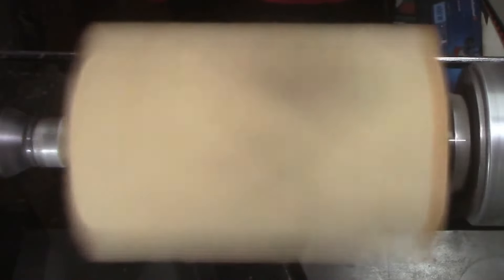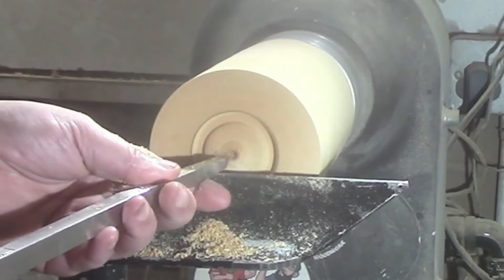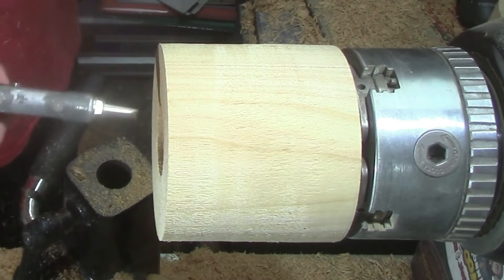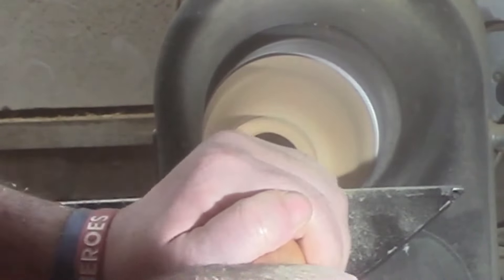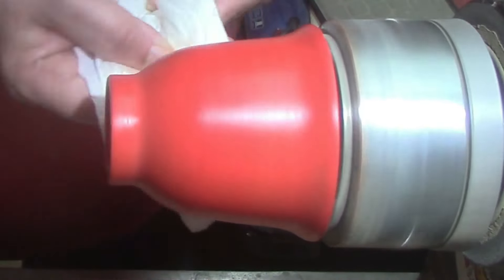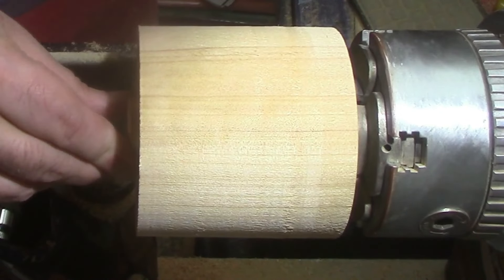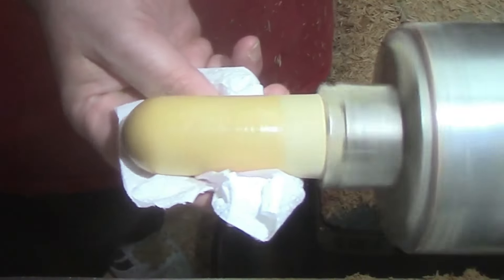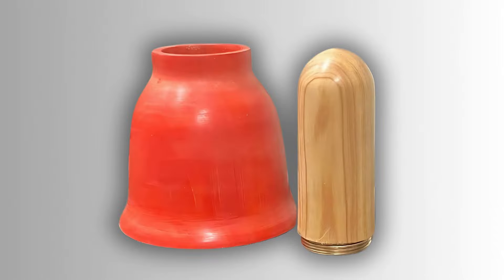Not an Ordinary Lidded Box. Beginner Woodturning Project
Join me as I create a stunning lidded box with a threaded insert from Niles Bottle Stoppers—an ideal project for beginner woodturners! Using my Harvey T60S wood lathe and Easy Wood Tools carbide tools, I walk you through the entire process. After turning the box, I applied Red Carnival Colours stain from the Hampshire Sheen range to give it a vibrant look. For a smooth, polished finish, I used a combination of Yorkshire Grit and Hampshire Sheen Finishing Wax. This project is perfect for beginners wanting to learn how to incorporate threaded inserts into their work.

Saturday Morning Cartoons:  @JakeThompson
Creative Makers Podcast:  @creativemakerspodcast

Huge thanks to Jake Thompson, Andrew Moran, Carl Jacobson, Josh Morris and Anita Ball, Quentin Chism and Bruce Mullins

Huge thanks to the supporters of my Channel:
Easy Wood Tools, DREMEL, Niles Bottle Stoppers and Harvey Industries Intl Shadow Foam

Easy Wood Tools Chuck Template on Amazon

Timestamps:
00:00 - Intro
00:07 - Start turning the Lidded Box
00:36 - Making a tenon
01:10 - Marking out the mortise
01:30 - Making the Mortise
02:16 - Parting the blank into two
02:44 - Drilling for the threaded insert
03:34 - Shaping the base of the box
04:24 - Hollowing the Box
05:21 - Sanding
05:47 - Adding Red Stain
06:09 - Sanding Sealer
06:16 - Yorkshire Grit Microfine
06:45 - Hampshire Sheen Finishing Wax
07:21 - Making a tenon for the insert
08:00 - Final test fit
08:11 - Shape the Lid
09:22 - Sanding
09:37 - Clean the grain
09:49 - Sanding Sealer
09:57 - Yorkshire Grit abrasive Paste
10:29 - Hampshire Sheen Finishing Wax
11:01 - Outro